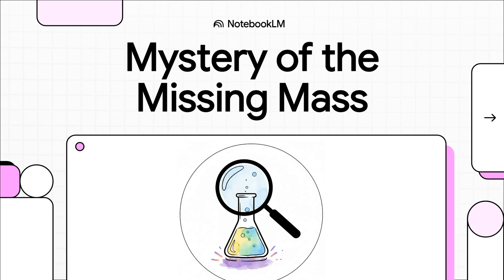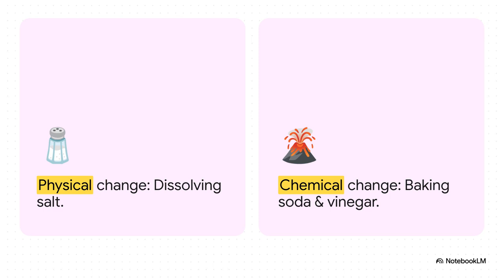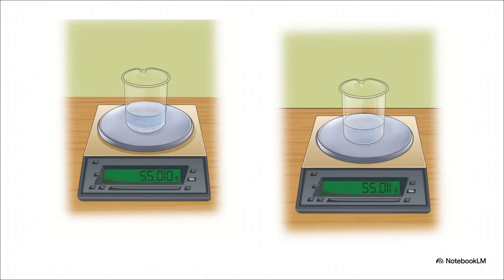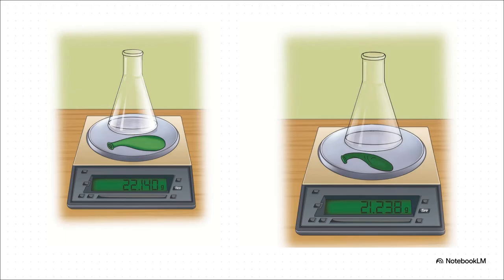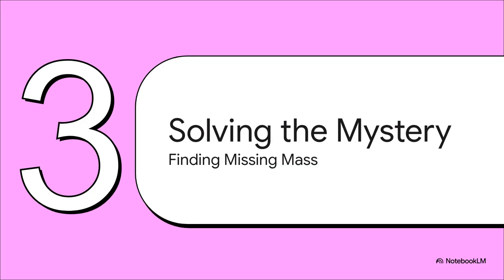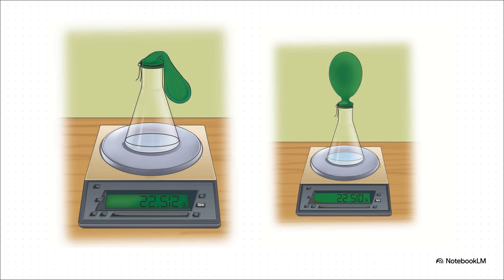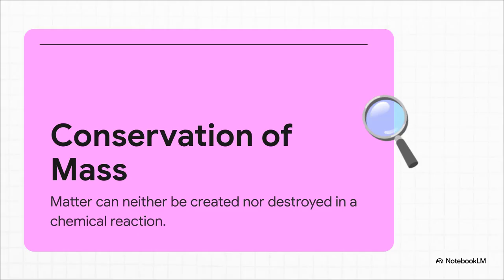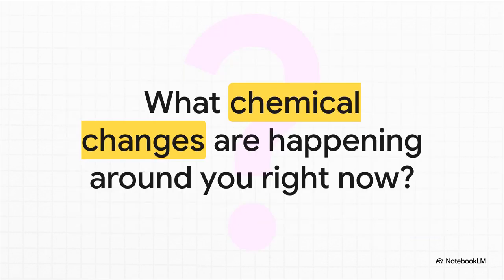Mystery of the Missing Mass